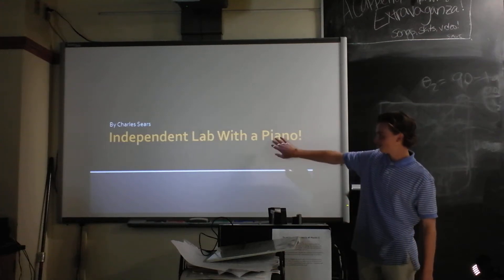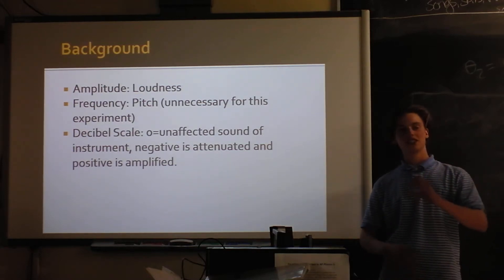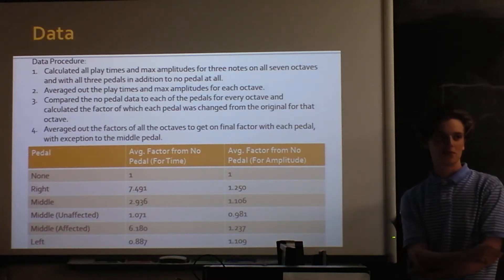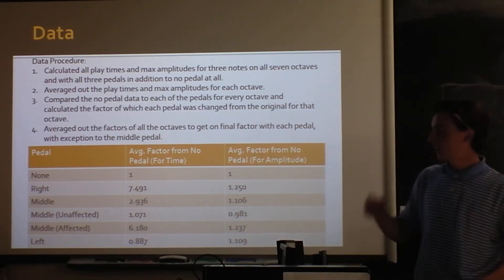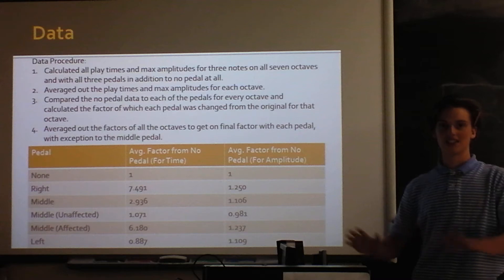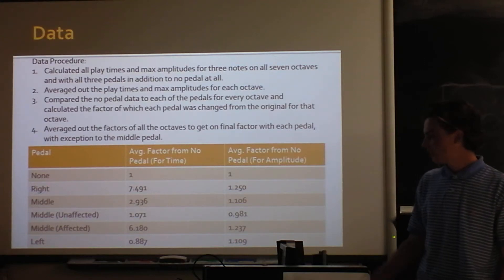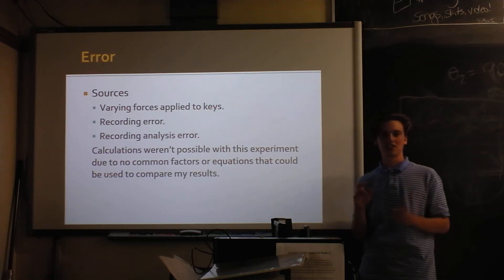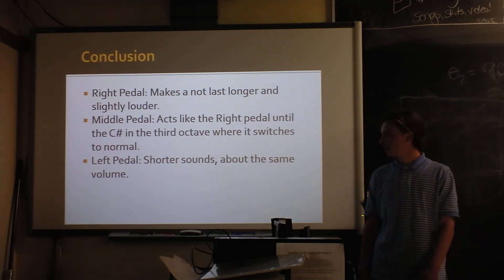Indie Lab - Put the Pedal to the Metal - A Piano Pedal Investigation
This student systematically studied the effects of the three pedals on a baby grand piano.

He's only in his first year of physics, so get excited!